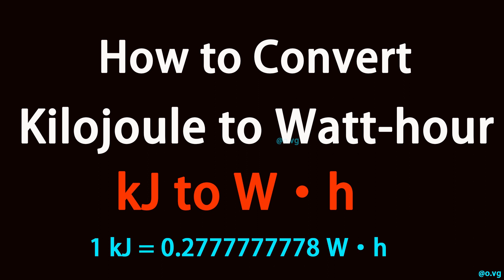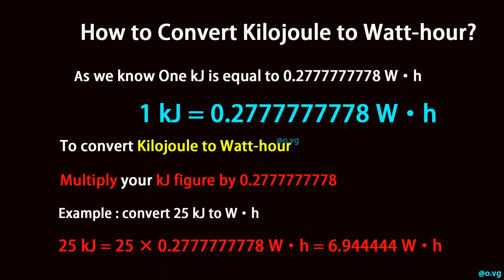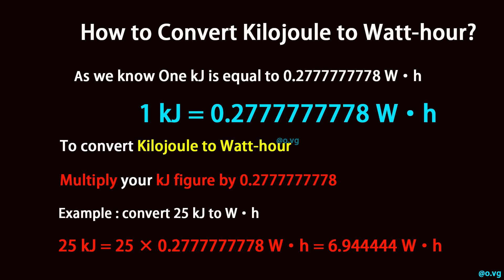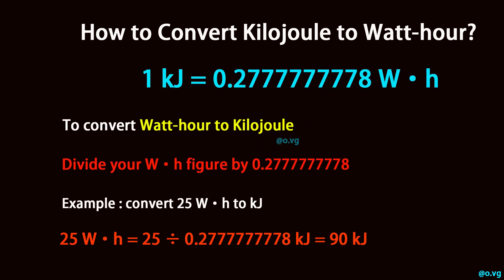How to Convert Kilojoule to Watt-hour?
As we know One kJ is equal to 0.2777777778 W·h (1 kJ = 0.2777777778 W·h).

To convert Kilojoule to Watt-hour, multiply your kJ figure by 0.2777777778.

Example : convert 25 kJ to W·h:

25 kJ = 25 × 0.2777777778 W·h = 6.944444 W·h

To convert Watt-hour to Kilojoule, divide your W·h figure by 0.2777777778.

Example : convert 25 W·h to kJ:

25 W·h = 25 ÷ 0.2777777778 kJ = 90 kJ